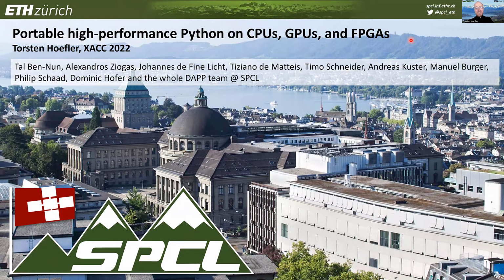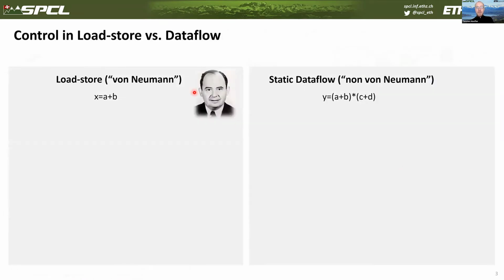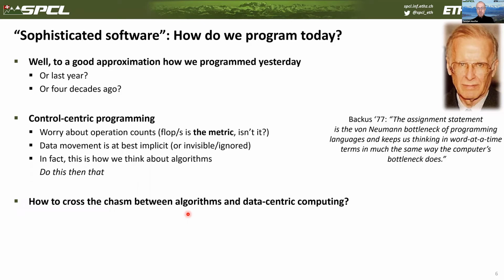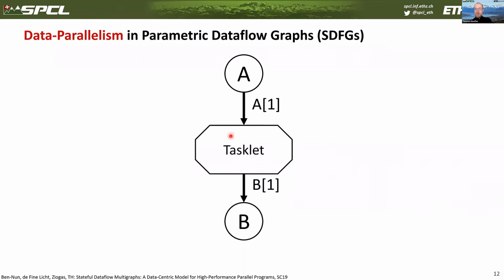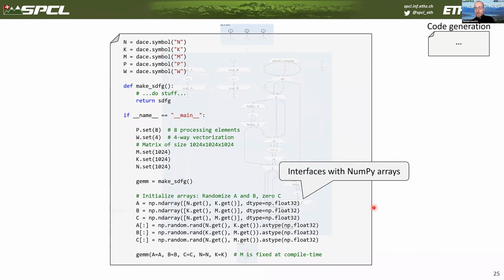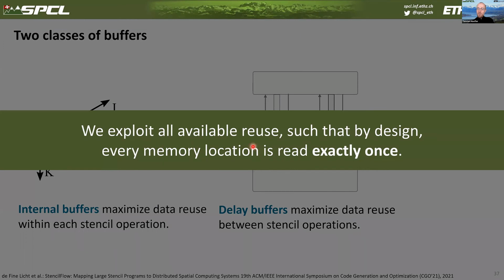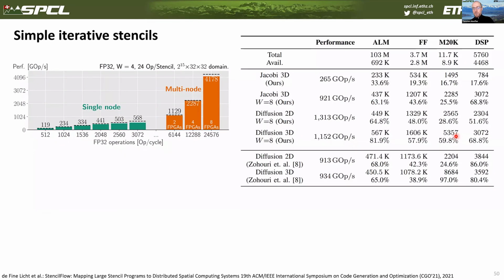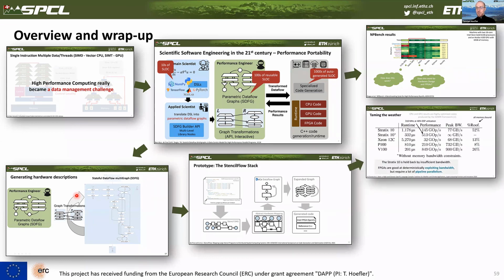Portable, high-performance Python on CPUs, GPUs, FPGAs (XACC Winter school 2022)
XACC school 2022 keynote from Prof. Torsten Hoefler (Scalable Parallel Computing Lab, Department of Computer Science, ETH Zurich).
This talk was presented at the  Xilinx University Program XACC school in January 2022.